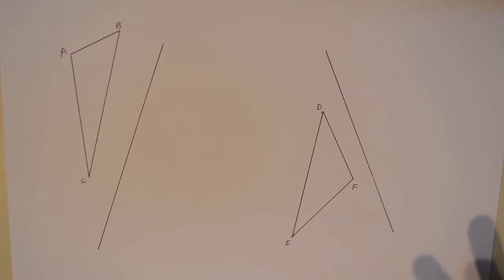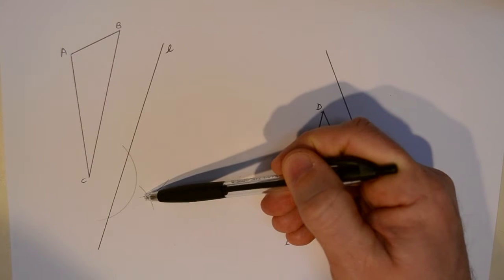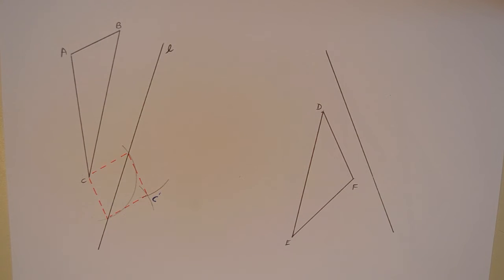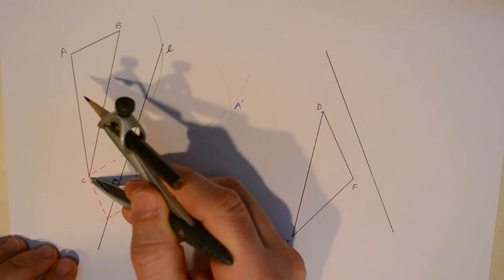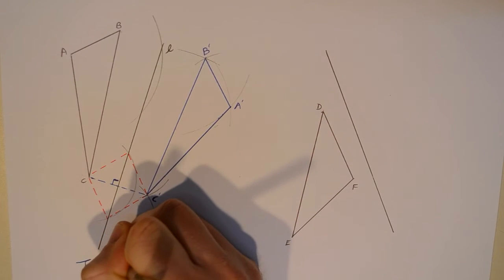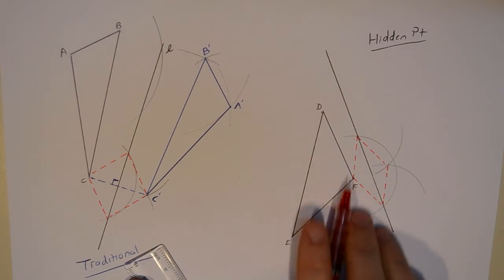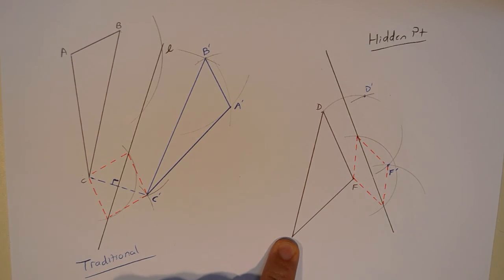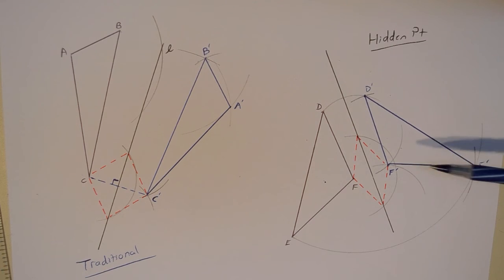Constructing a Line Reflection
In this video I show you two ways to construct the line reflection of a planar figure such as a triangle.  Watch both and use whichever is more comfortable for you.  Thanks!